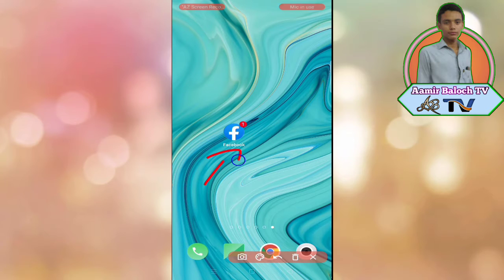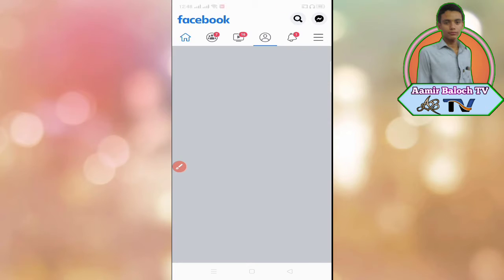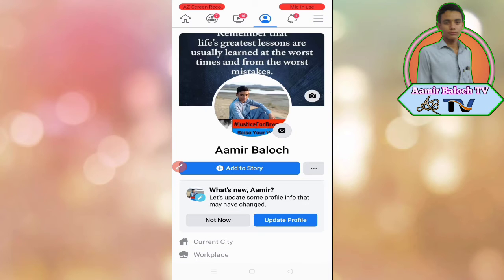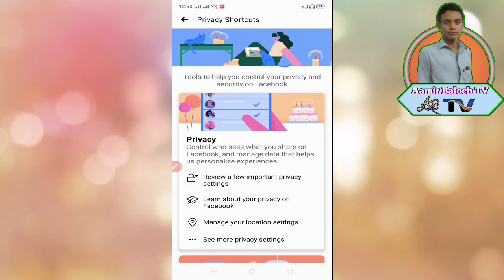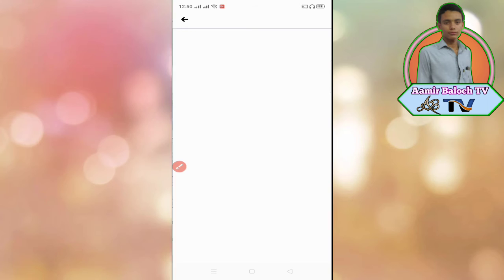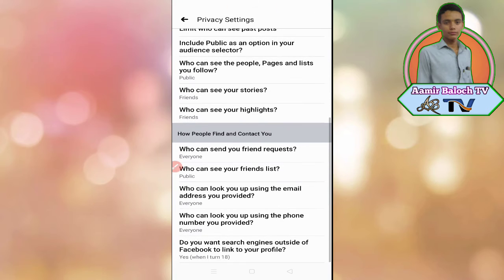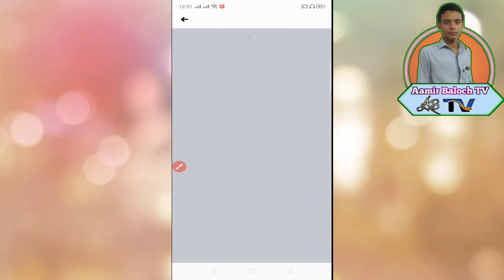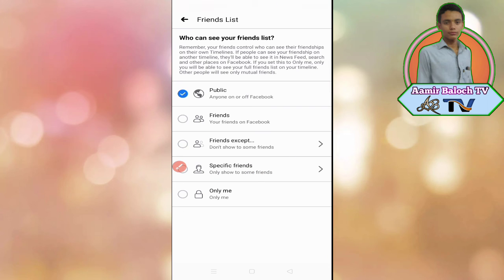How to hide your facebook friend list in English||Private your fb friends list||Aamir Baloch TV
How to hide your facebook friend list in English||Private your fb friends list in mobile || Aamir Baloch TV.

Hi, friends

In this video you will learn how to make private your facebook friends list.

No body can see your fb friend list without your permission.